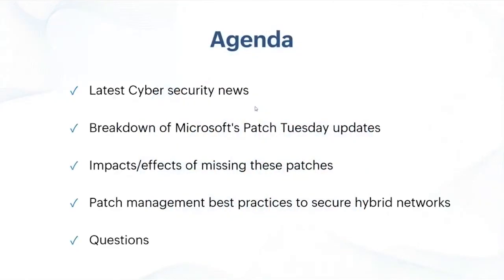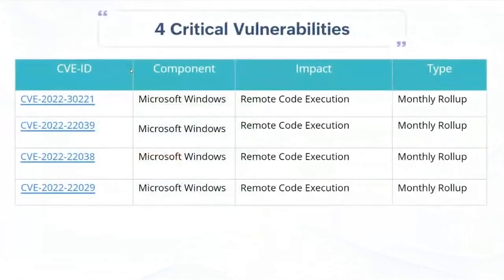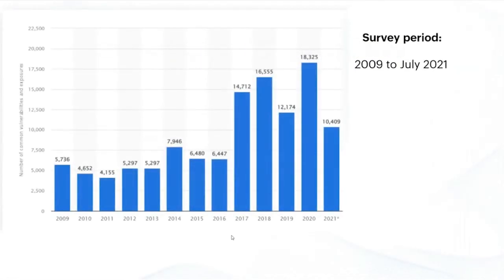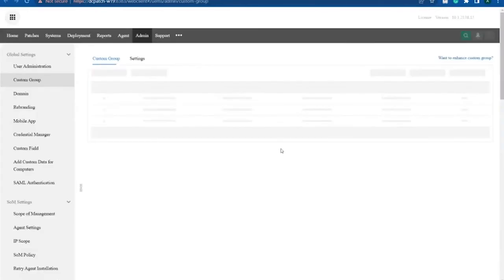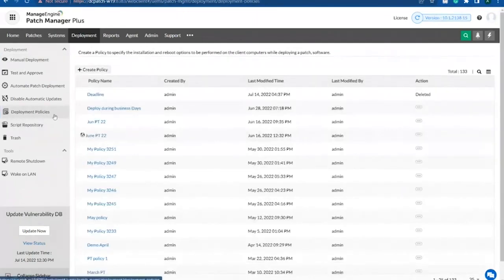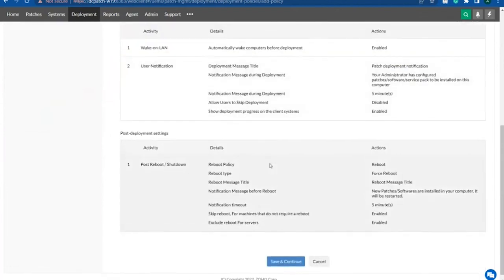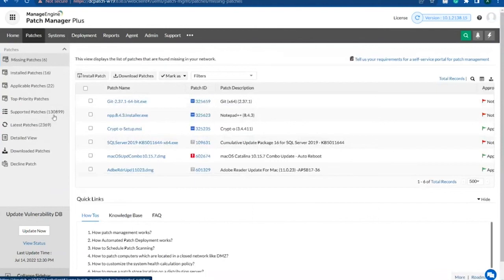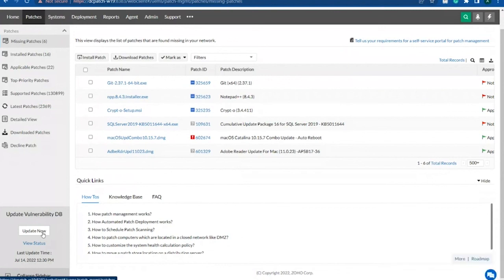Patch Tuesday Webinar